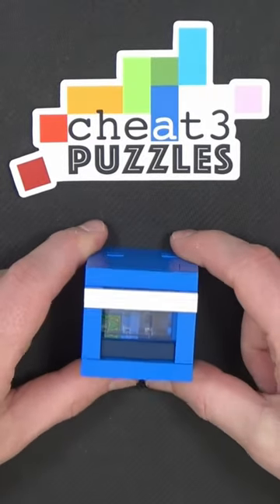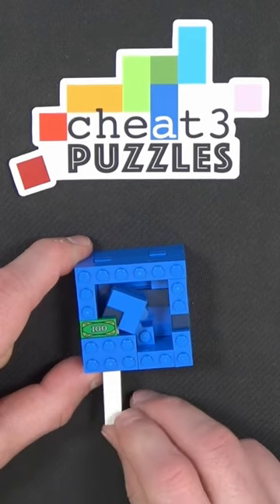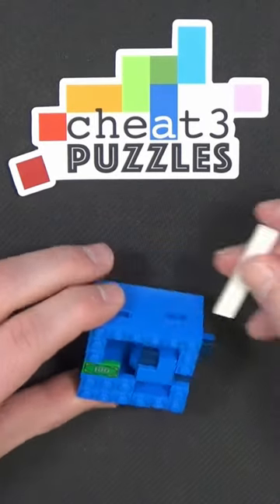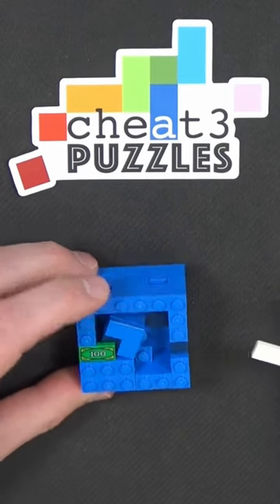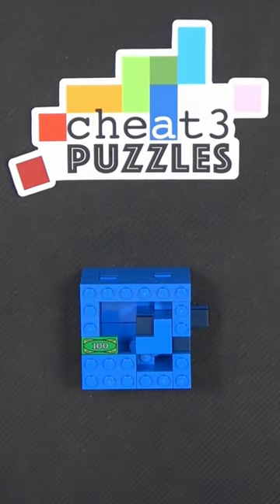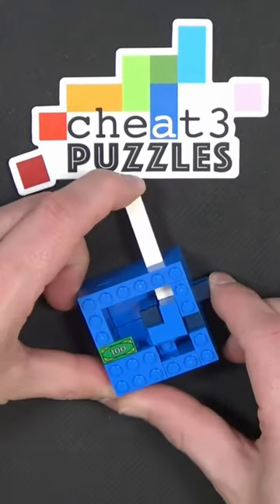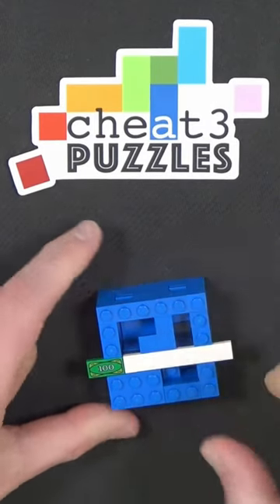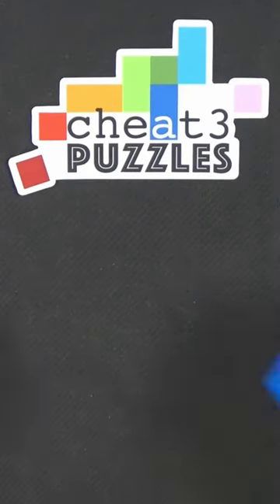Satisfying LEGO puzzle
Do you want hundreds of cheat3 design hours consolidated into a minute? Check out our satisfying LEGO mechanisms that you can replicate when you make your own lego puzzle boxes. The full build tutorial for this puzzle is available in our "Tutorial" section.